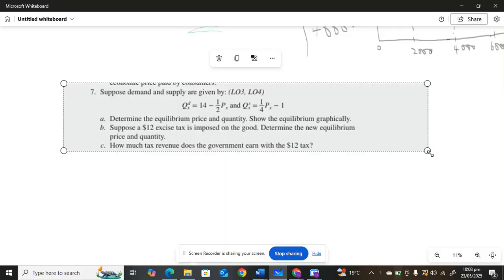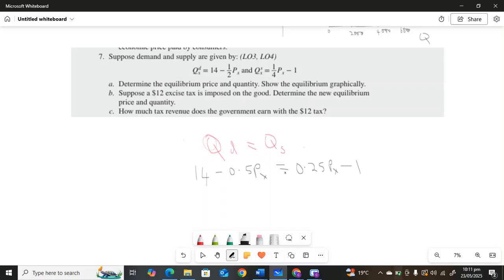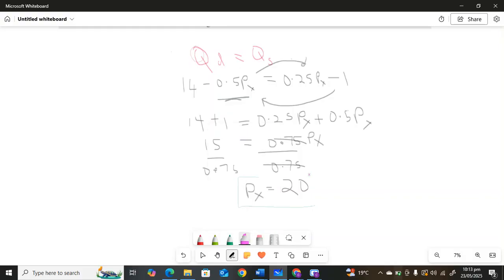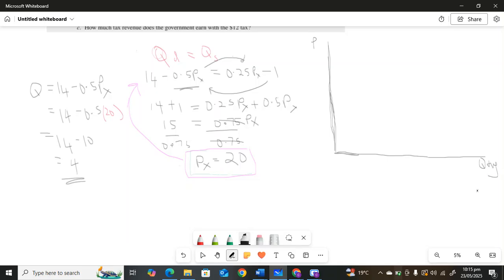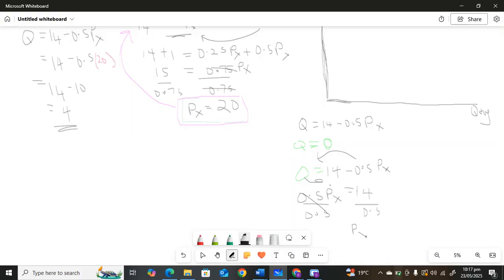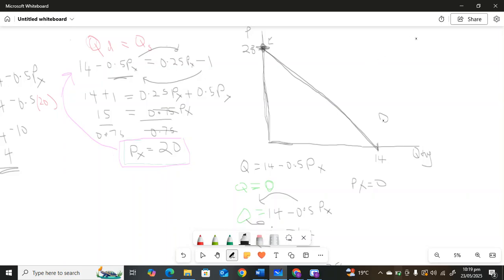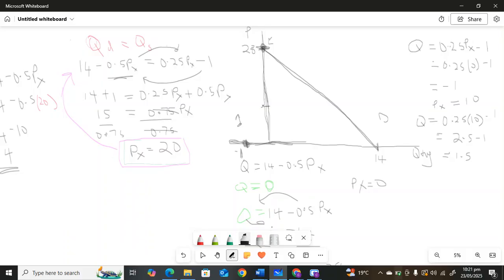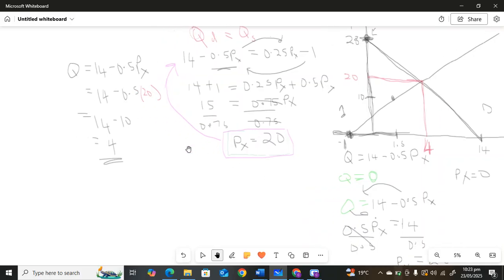EQUILIBRIUM PRICE AND QUANTITY